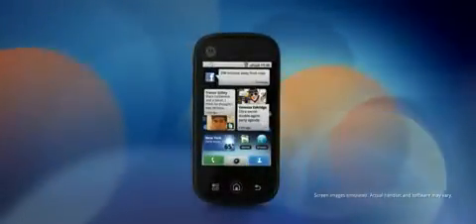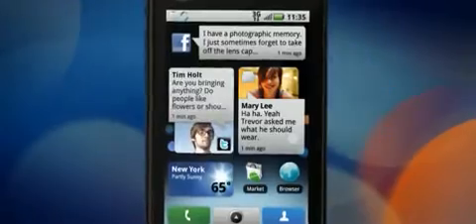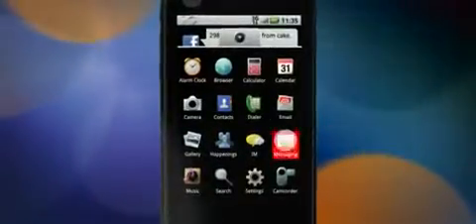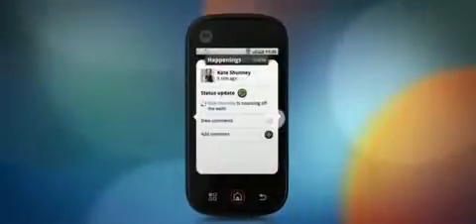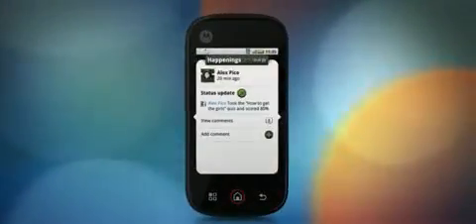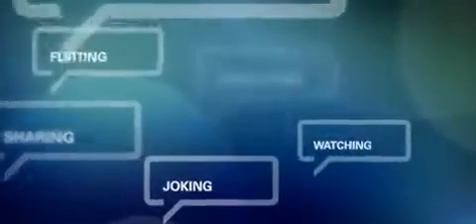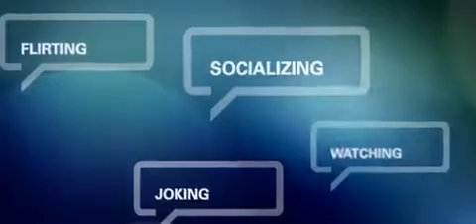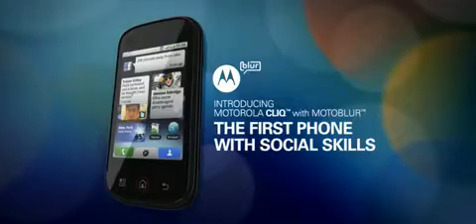Motorola Motoblur - Motorola Dext smartphone Android